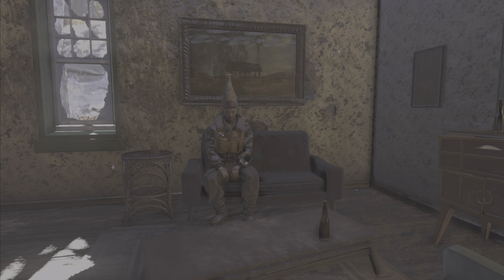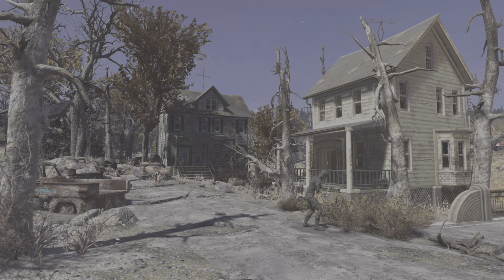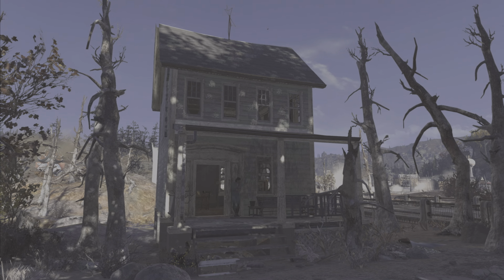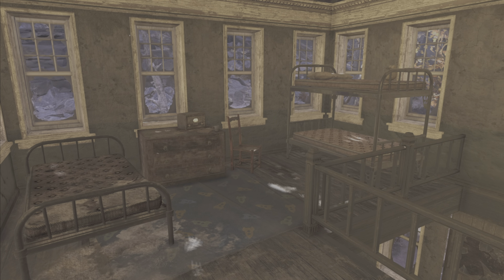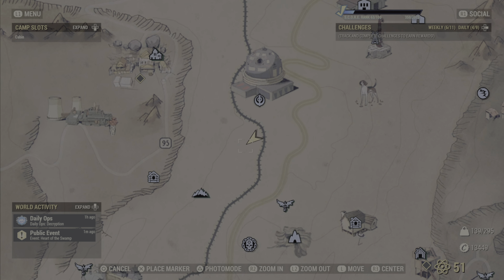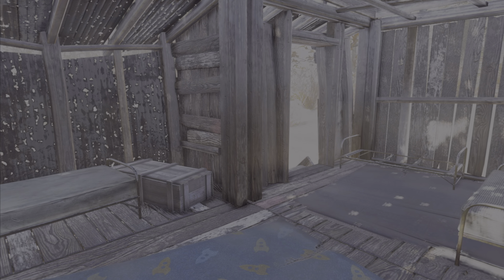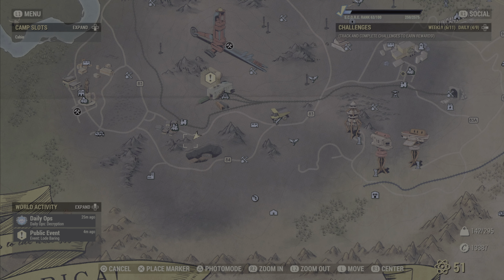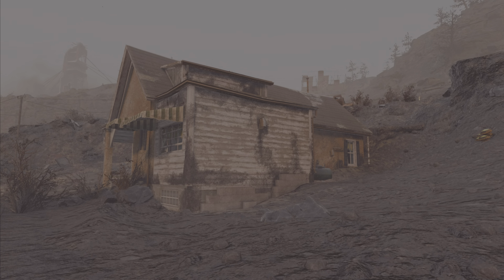Fallout 76 Best CAMP Locations | Top 5 Spots Part 8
Another top 5 best CAMP locations video. We have some immersive, lore friendly pre existing structures and some unique locations. Hope you enjoy it!

0:00 - 0:20 - Intro
0:20 - 1:55 - Pre War Immersive Houses
1:55 - 2:42 - Mire River Location
2:42 - 3:40 - Immersive Shack
3:40 - 4:54 - Mire Dam & River
4:54 - 6:05 - Ash Heap Immersive Building
6:05 - 6:20 - God Be Praised It's Over!

Hoobeza - Hello